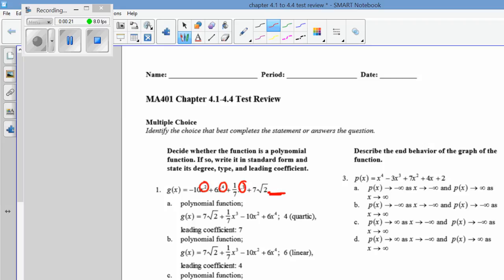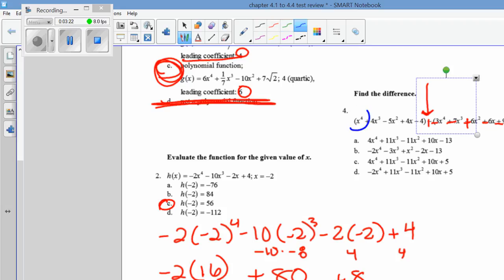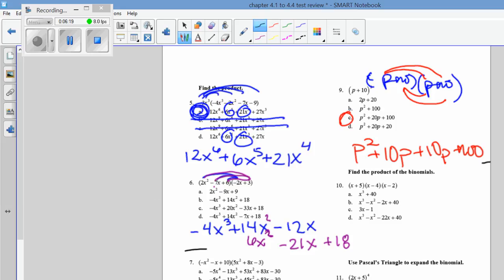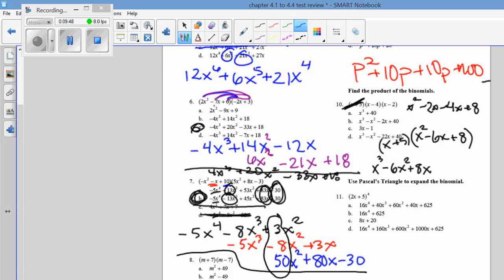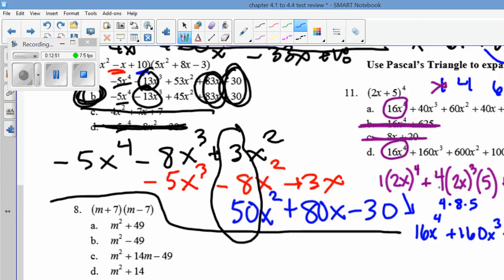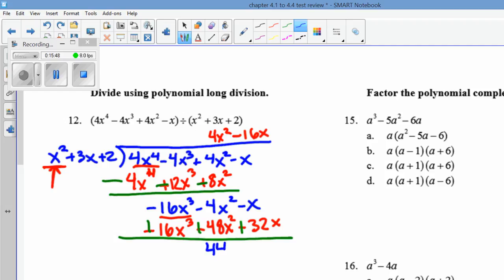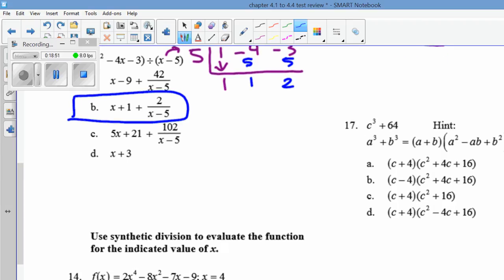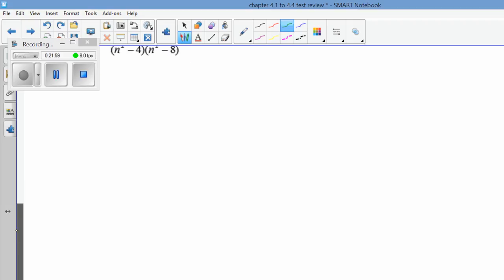4.1-4.4 review answers polynomial operations, dividing, factoring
algebra 2 test review answers